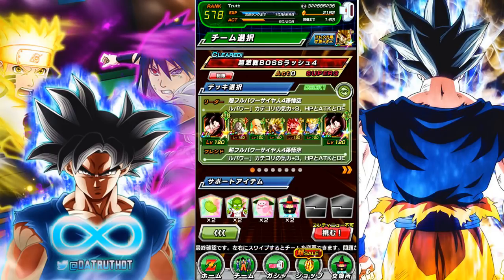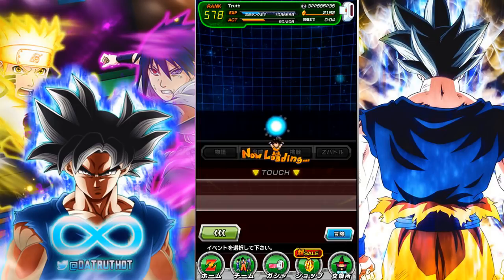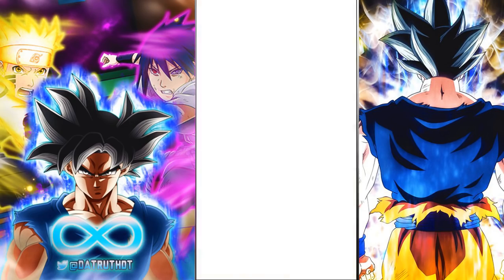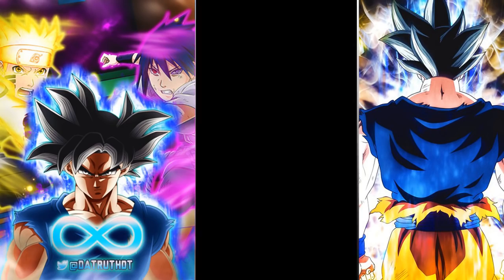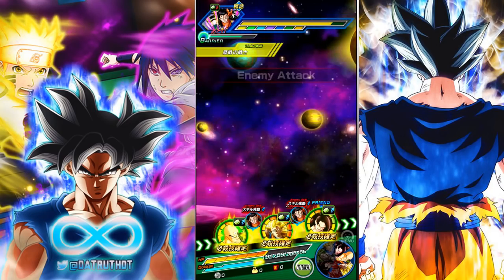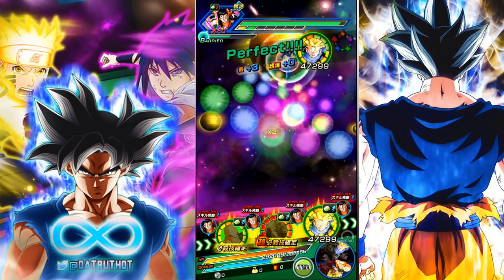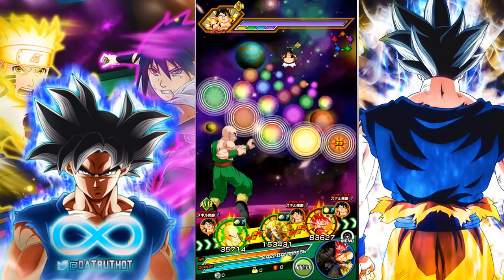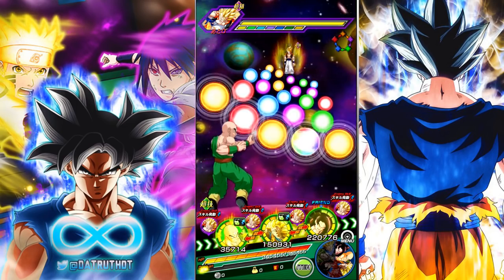HOW WELL DOES LR SSJ3 GOKU FIT ON THE FULL POWER CATEGORY TEAM? (DBZ: Dokkan Battle)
Video Title: HOW WELL DOES LR SSJ3 GOKU FIT ON THE FULL POWER CATEGORY TEAM? (DBZ: Dokkan Battle)